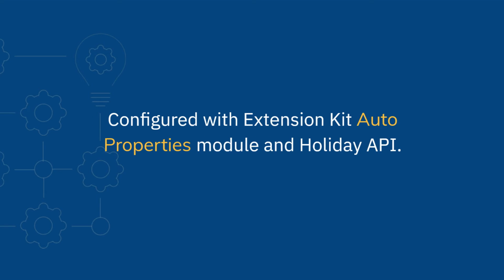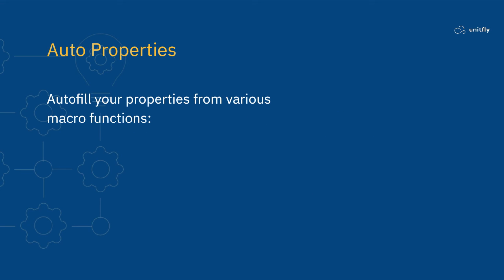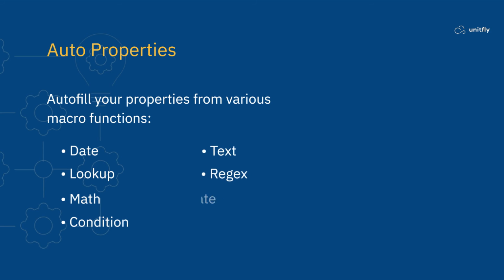Calculate working days in M-Files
Extension Kit can help you utilize M-Files better for managing and planning your tasks. Using Extension Kit you can track working days of employees, and plan you resources accordingly.